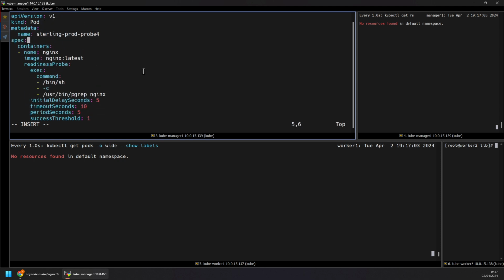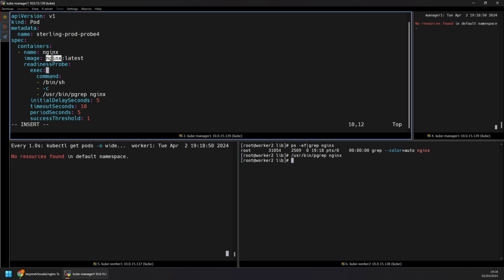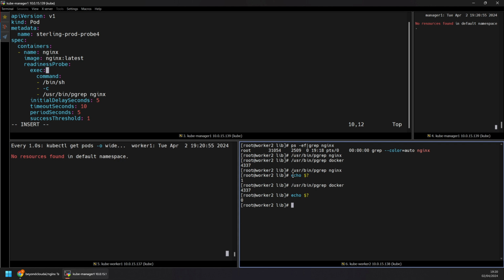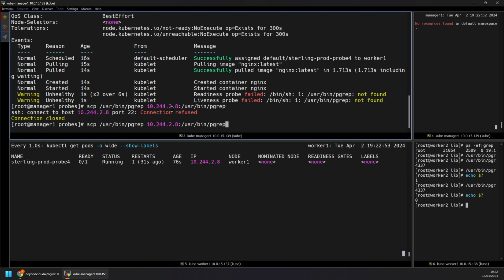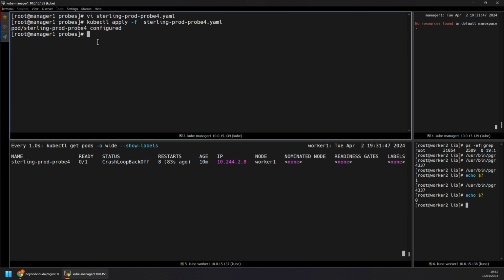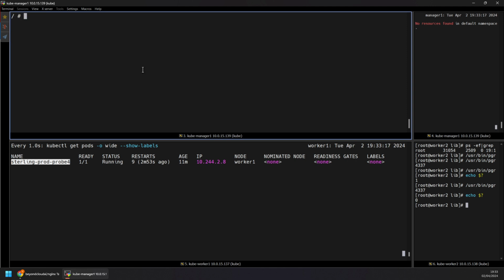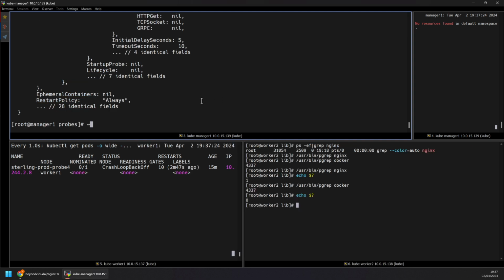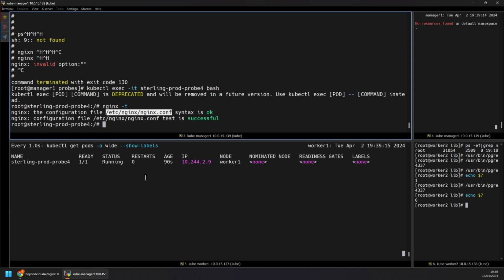CKA Course - Labs - Exec using Probes